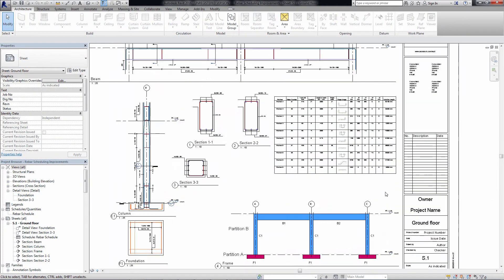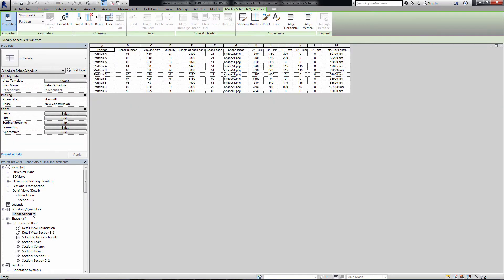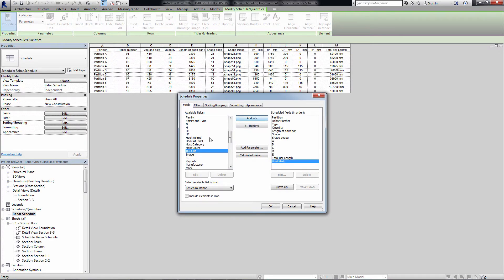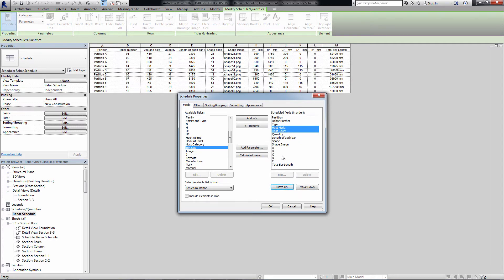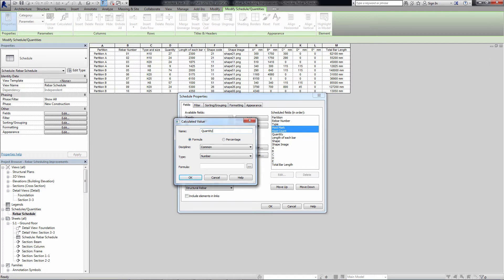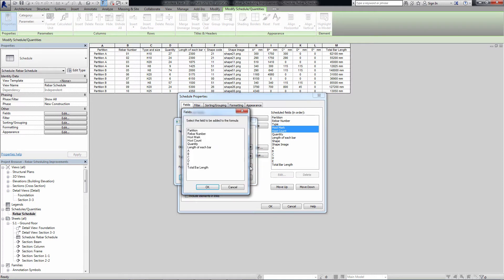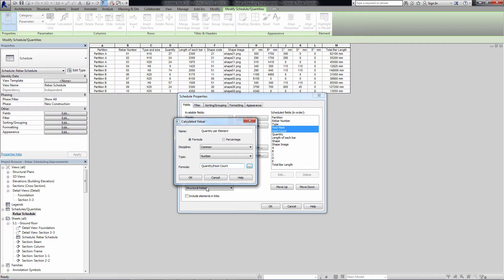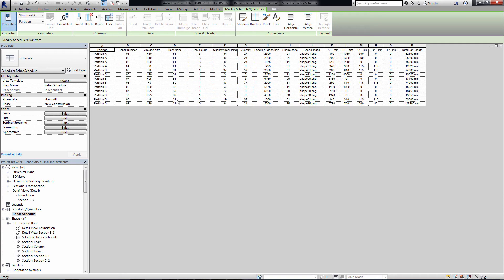Autodesk Revit Structure 2016: Rebar Scheduling Improvements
Right now when you create rebar schedules, you have the possibility to list elements per member.

A set of new parameters were added to the reinforcement objects (such as rebars and fabric sheets) in order to facilitate this operation:

There is a Host Mark parameter which displays the mark of the structural element hosting the rebar… and a Host Count parameter which displays the number of distinct hosts in a schedule.

Listing rebar quantities per member can now be achieved using grouping by host mark, then by rebar number. To calculate the rebar quantity per element, you can simply divide the Quantity by the Host Count.

This feature improves rebar documentation and supports better productivity for rebar detailing to enable proper quantification.